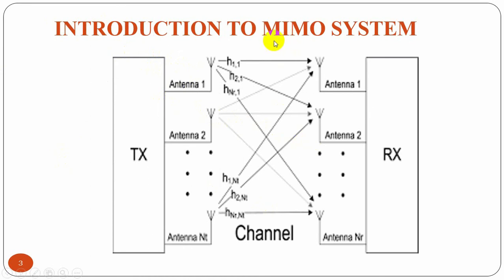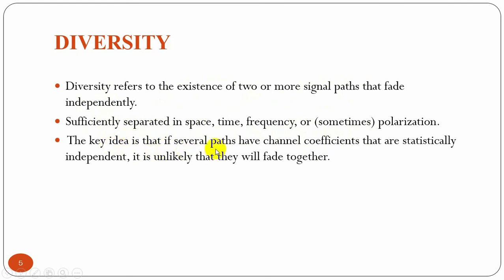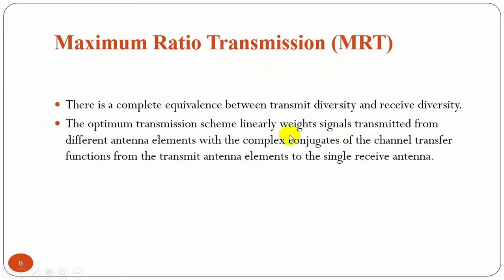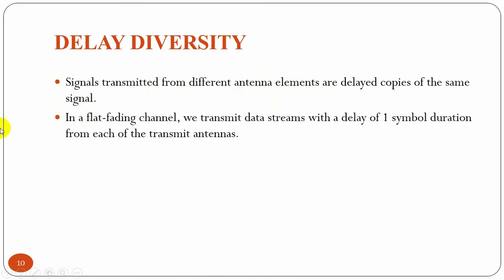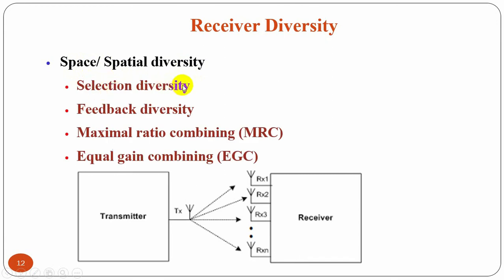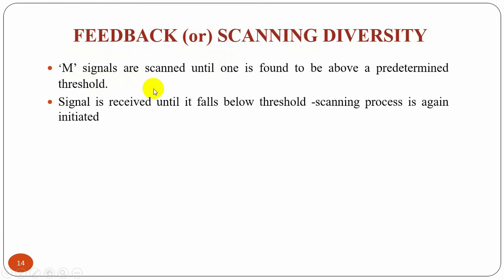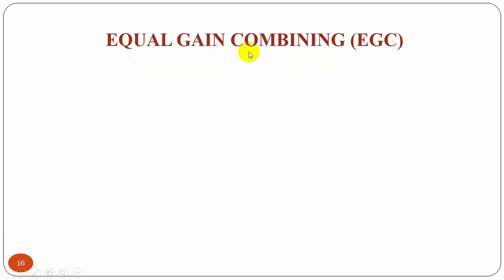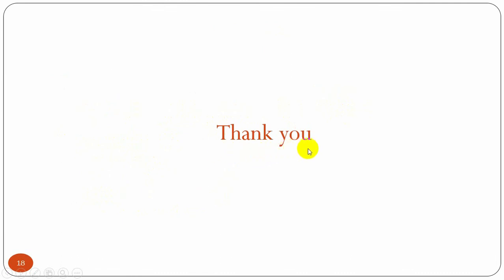Transmit and Receive Diversity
Transmit and Receive Diversity in wireless communication